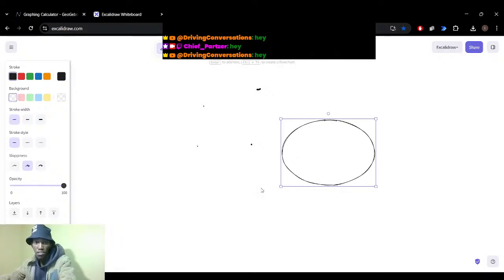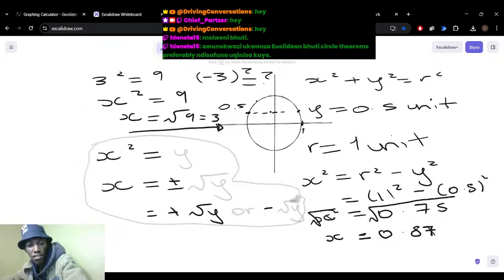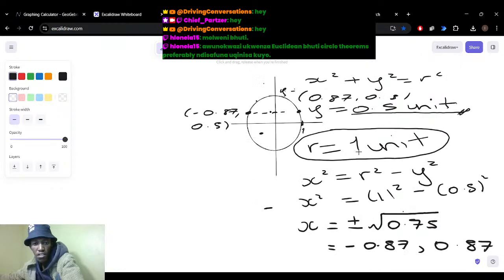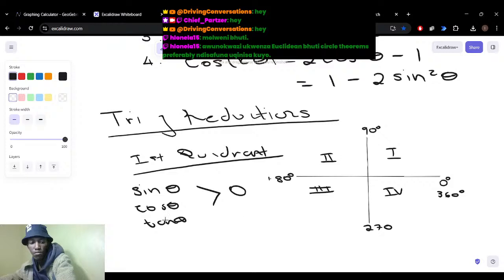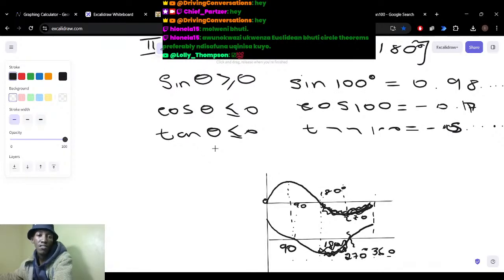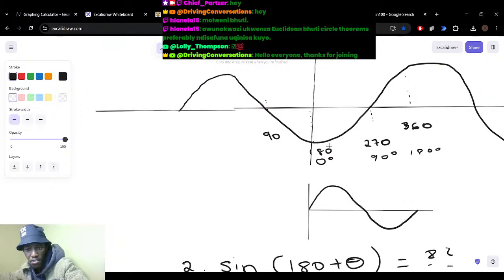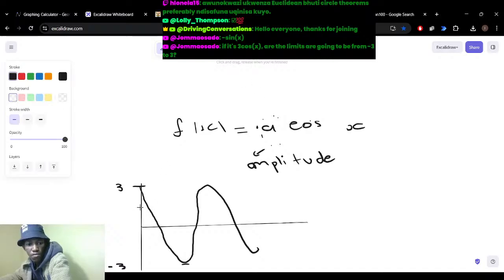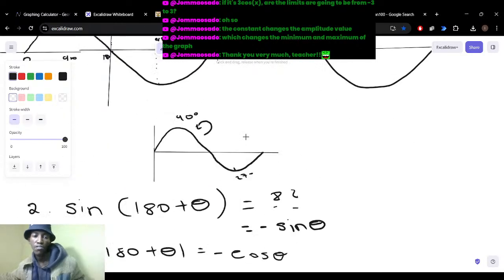MATHEMATICS: Trigonometry 101